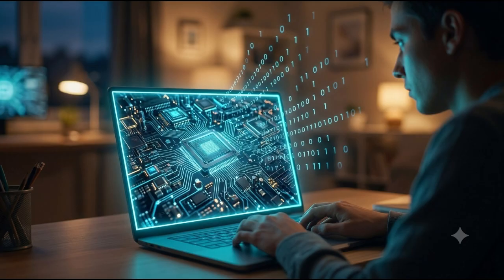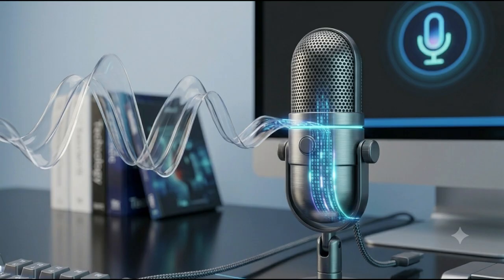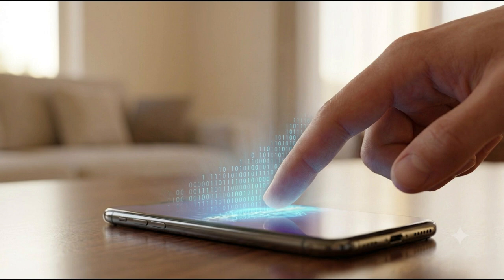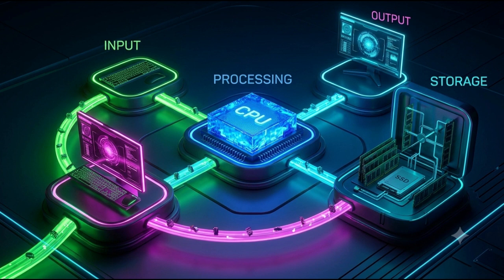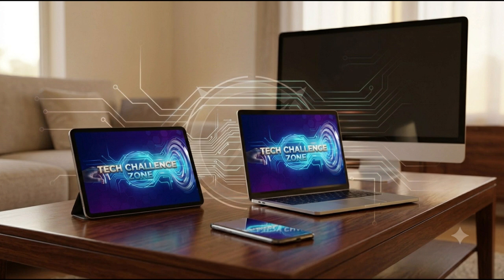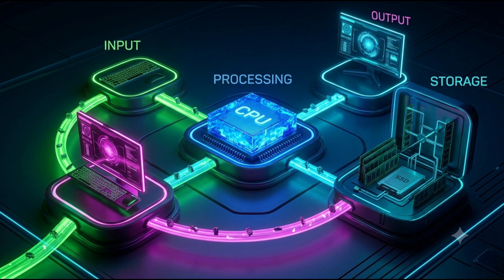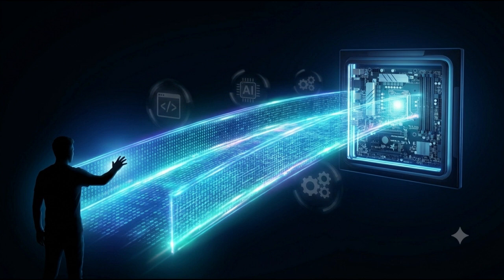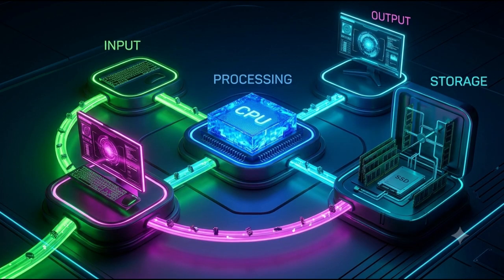Input vs Output devices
Have you ever wondered how a computer understands what you type, click, touch, or say? 🤔

In this video, we explore the fascinating world of Input and Output Devices in a simple and easy-to-understand way. Learn how keyboards, mice, microphones, monitors, speakers, printers, and touchscreens help humans communicate with computers every day.

We'll also uncover some surprising facts, including how computers only understand 0s and 1s, why your monitor is actually made of millions of tiny pixels, and how some devices can act as both Input and Output Devices at the same time!

Whether you're a student, beginner, or technology enthusiast, this video will help you understand one of the most important concepts in computing.

📌 Topics Covered:
✔ Examples of Input Devices
✔ Examples of Output Devices
✔ How computers communicate with humans
✔ Touchscreen as both Input and Output Device
✔ Interesting technology facts